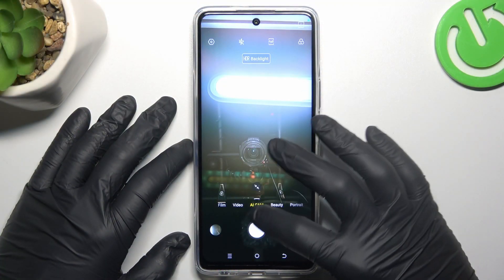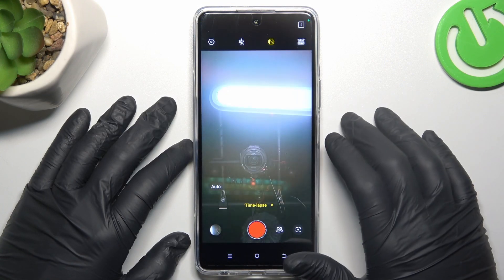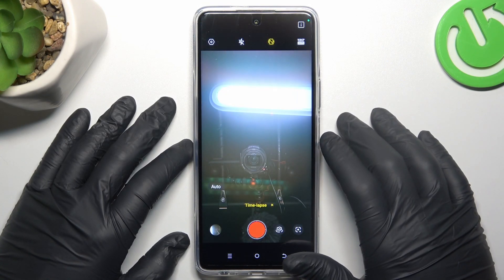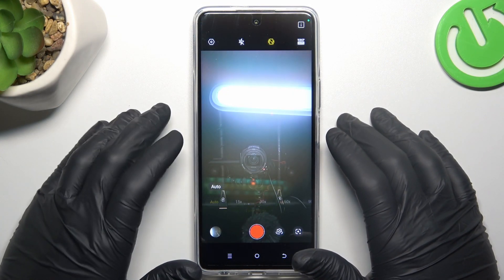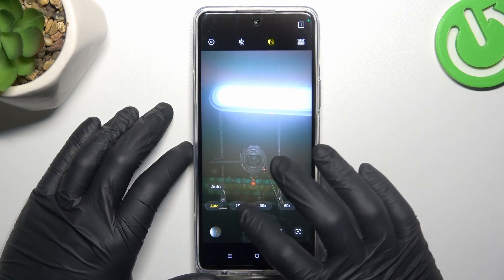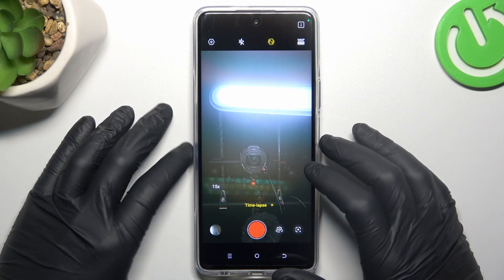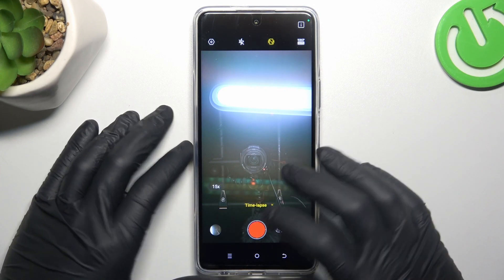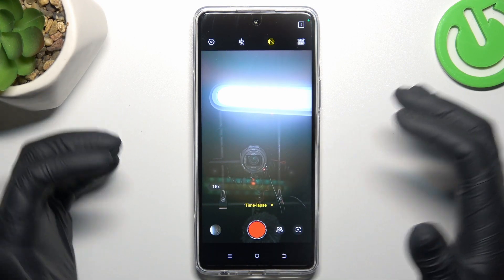How To Change Time Lapse Video Speed On Tecno Pova 5 Pro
Unleash your creativity with time-lapse videos using this guide on adjusting time-lapse video speed on your Tecno Pova 5 Pro. We'll provide you with step-by-step instructions on how to control the pace of your time-lapse recordings, allowing you to create captivating visual stories. Whether you want to speed up the action or slow down time for dramatic effect, this guide empowers you to make your time-lapse videos truly dynamic in 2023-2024.

How can I change the time-lapse video speed on my Tecno Pova 5 Pro?
Why is it important to adjust time-lapse video speed, and how does it impact the final result?
Are there specific settings or options for controlling the speed of time-lapse videos on the device?
Can I change the speed after recording, and how does it affect the video's duration and quality?
Will altering the time-lapse video speed impact the device's performance or storage space?